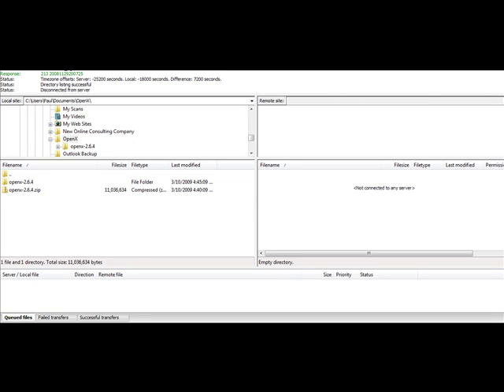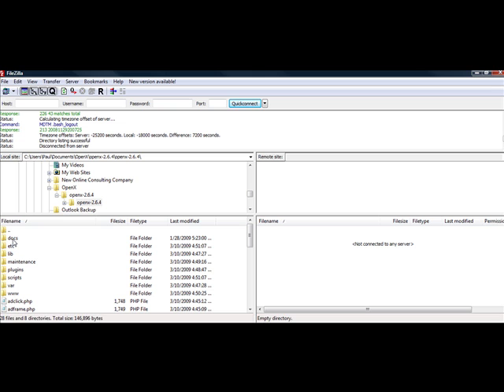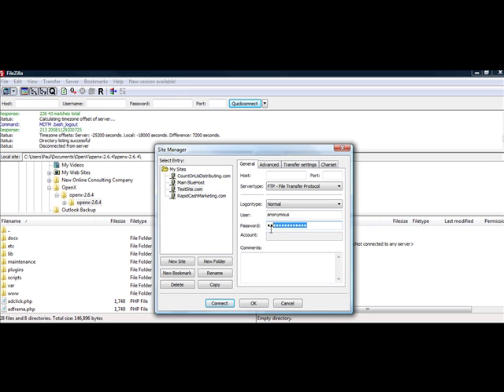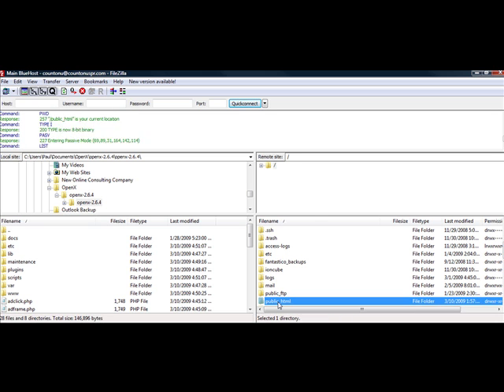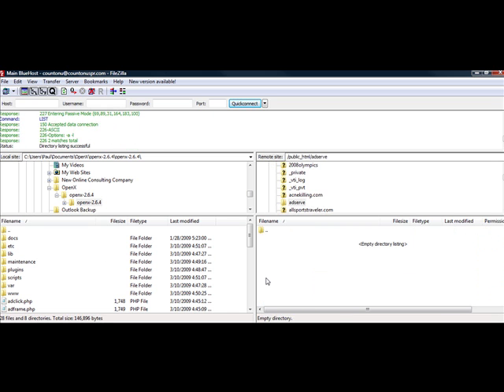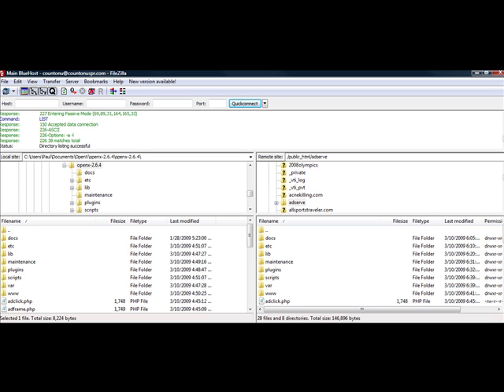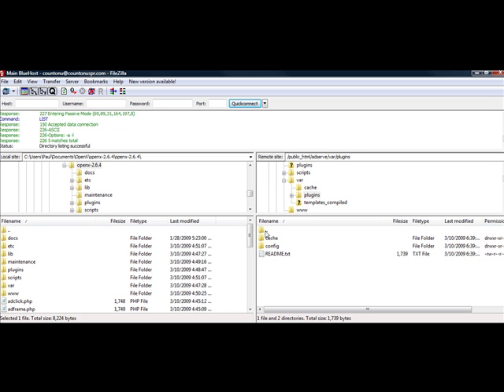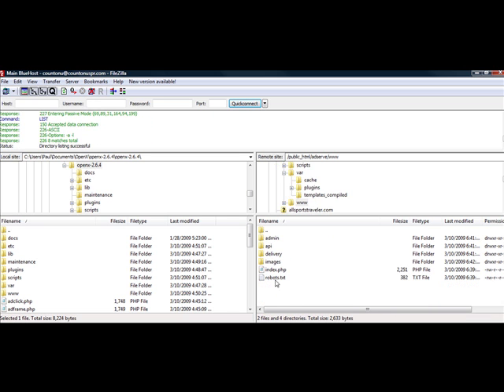Ad Serving Network Step-4: Upload Openx Files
Ad Serving Network Step-4:
Upload Openx Files
More Free Videos: